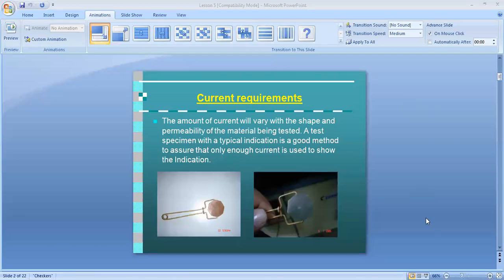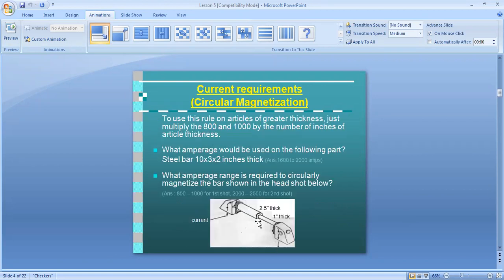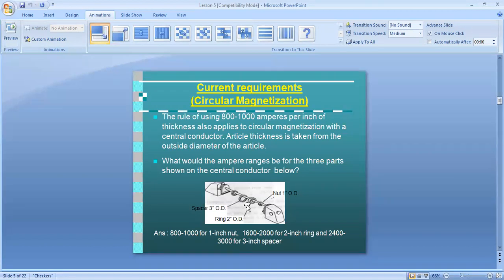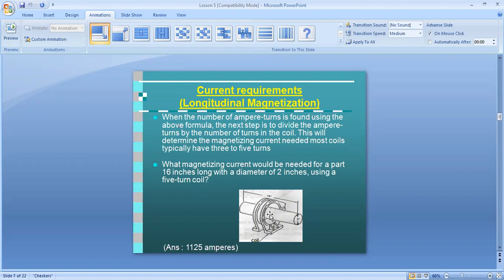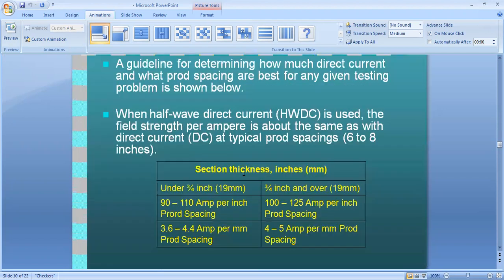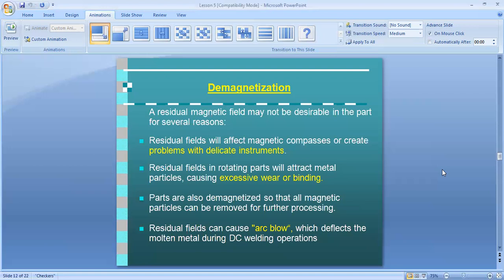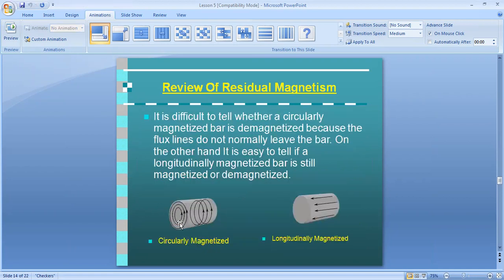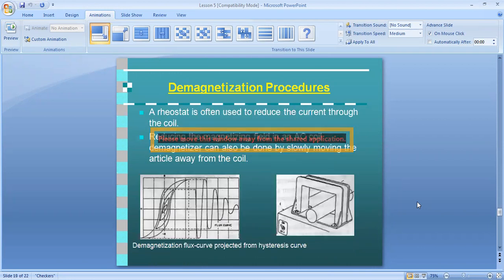Magnetic Particle Testing: Current Calculation